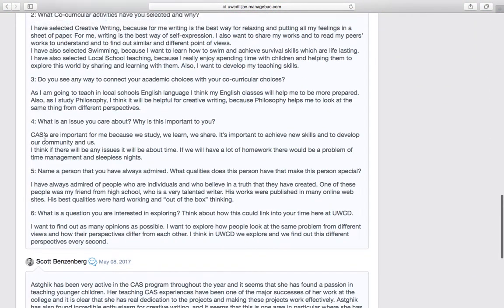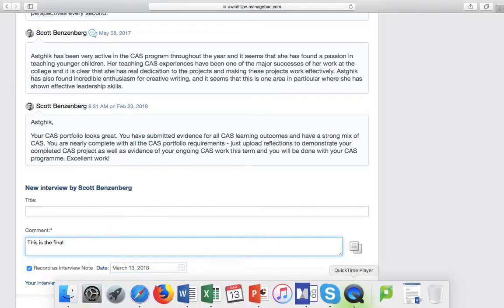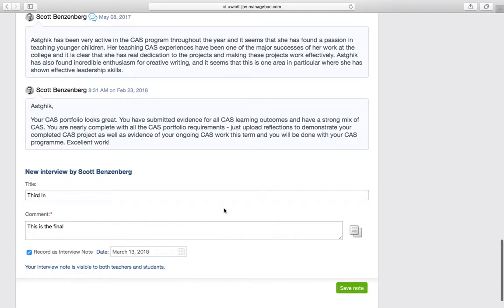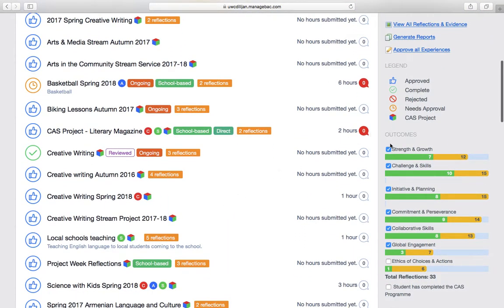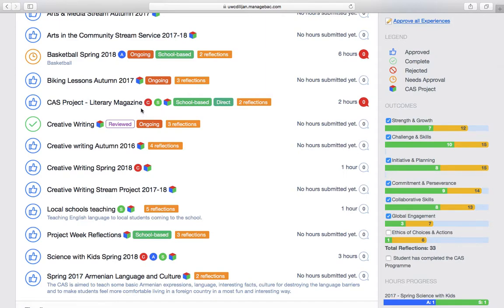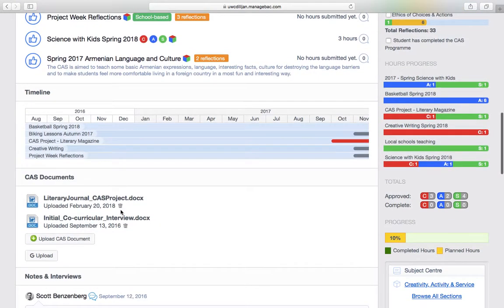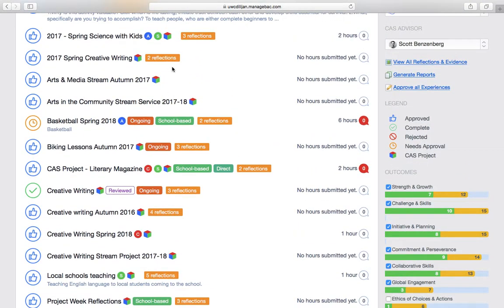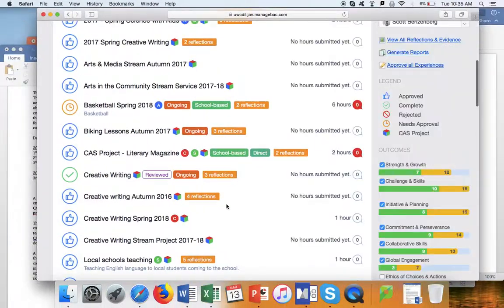CAS Advisor - Third Interview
A brief tutorial for the final DP2 CAS interview.